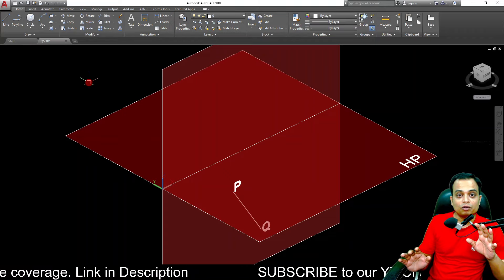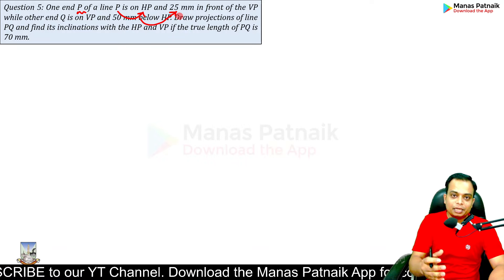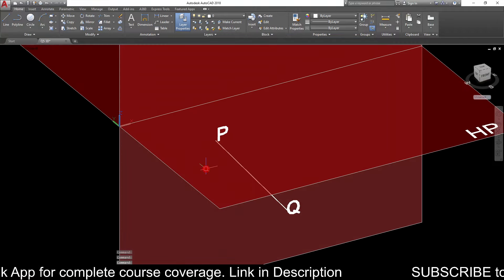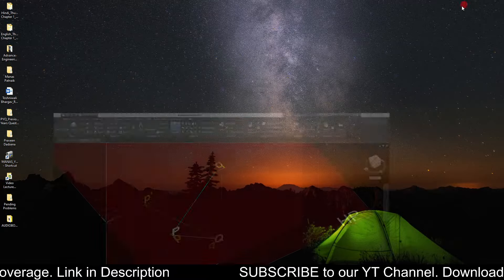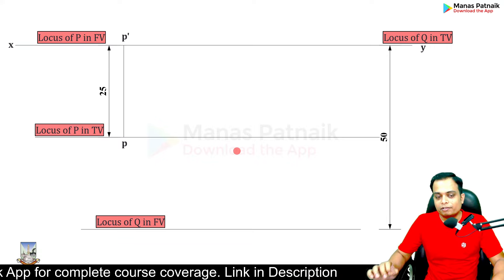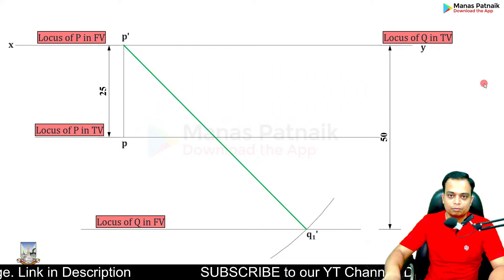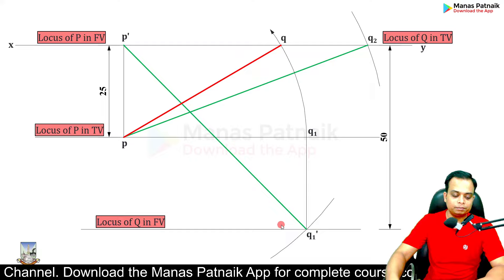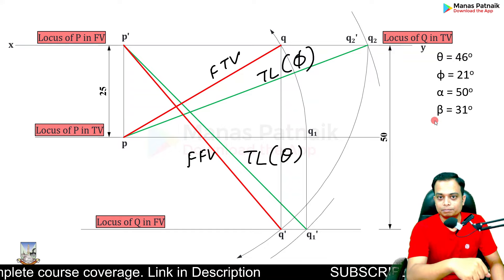Mumbai University | Dec 2022 | Engineering Graphics | PYQ | Q5 | Projection of Lines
Description: One end P of a line P is on HP and 25 mm in front of the VP while other end Q is on VP and 50 mm below HP. Draw projections of line PQ and find its inclinations with the HP and VP if the true length of PQ is 70 mm.